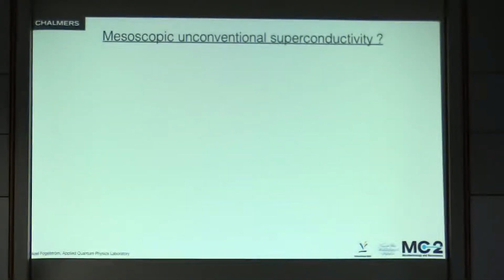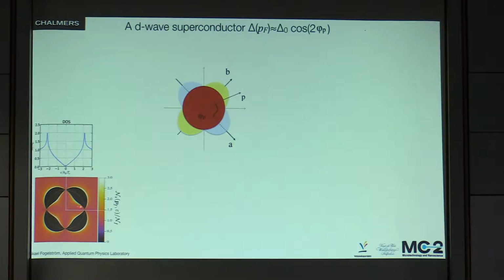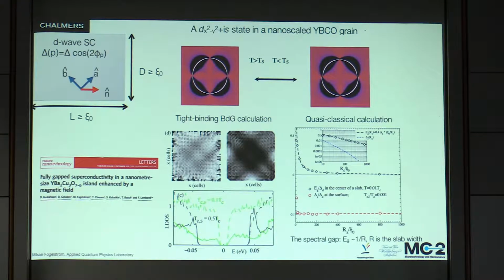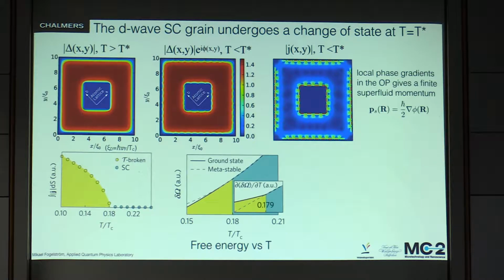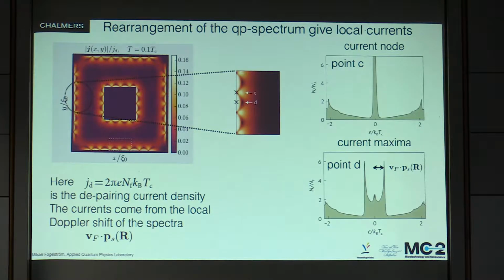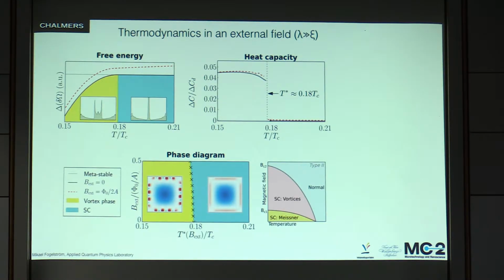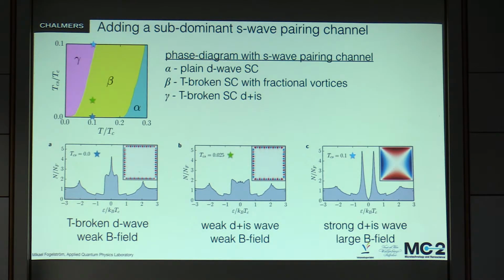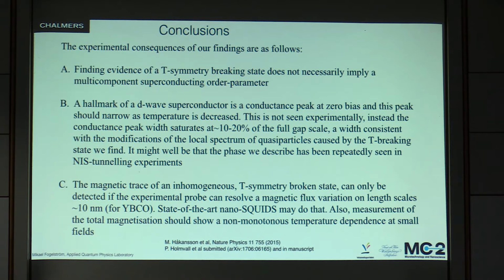Talks - Exotic New States In Superconducting Devices - Mikael Fogelström, Chalmers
Spontaneously broken time-reversal symmetry in d-wave superconductors